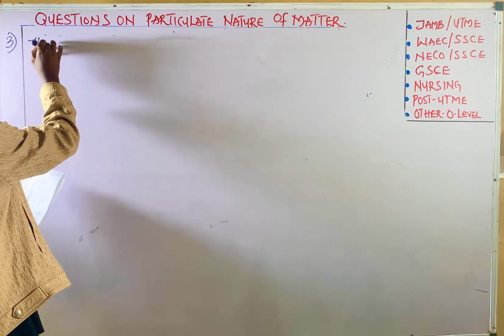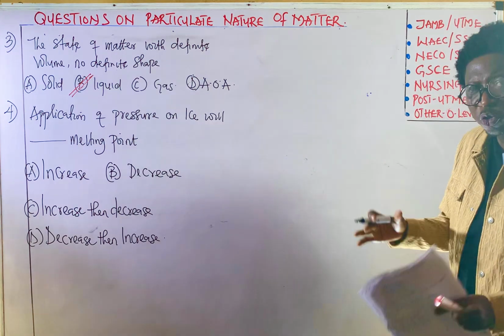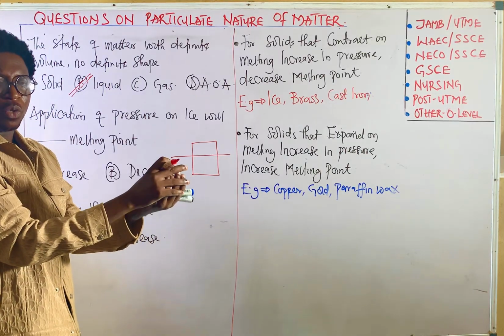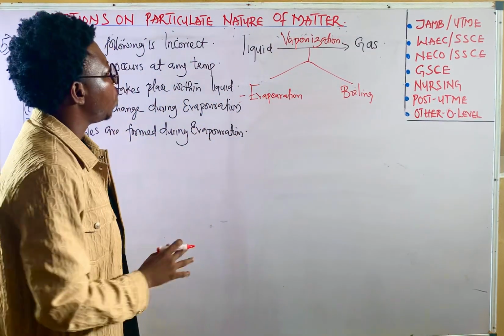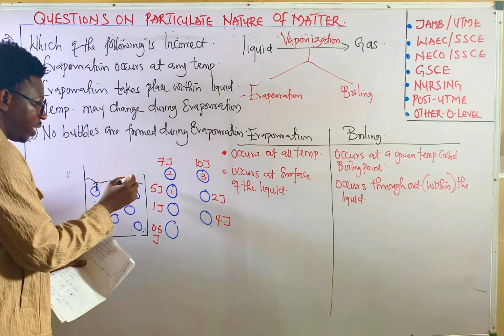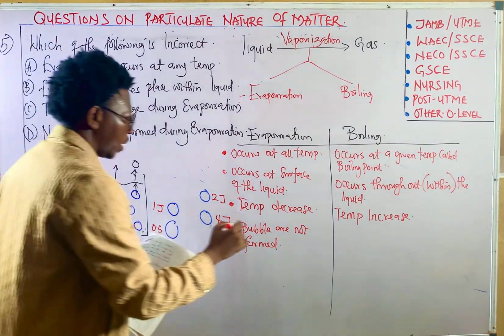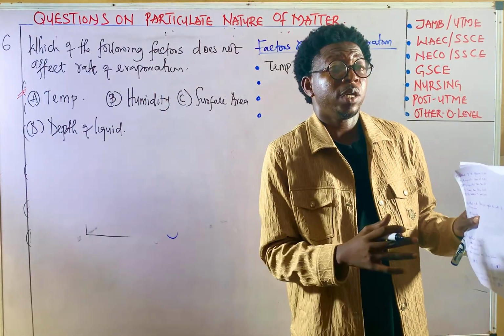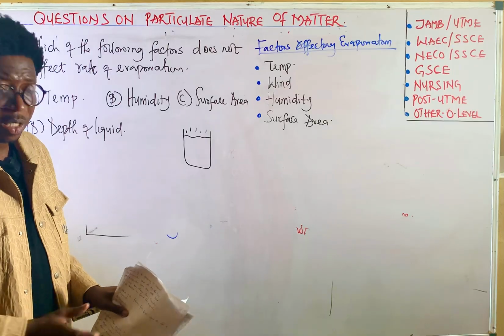Question#3-6. (States of Matter)